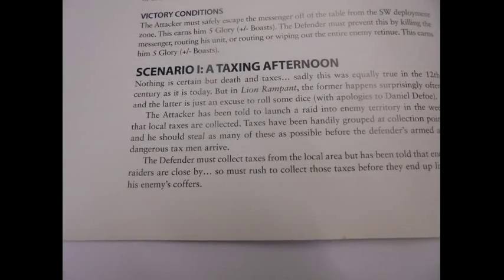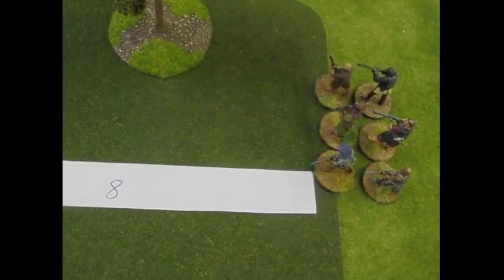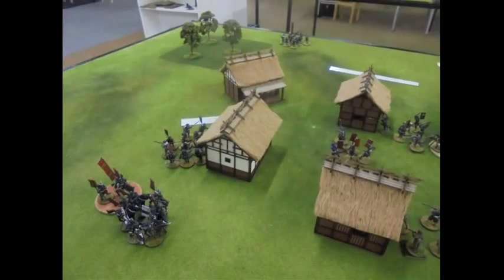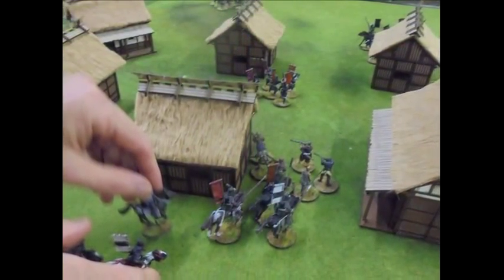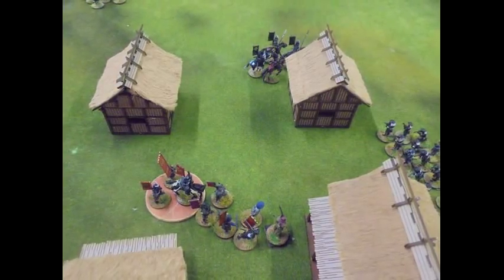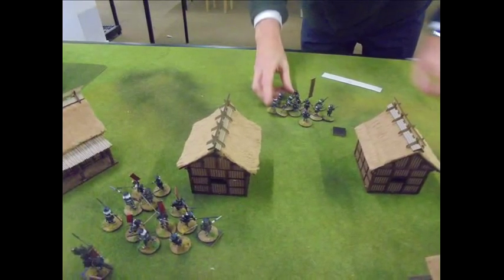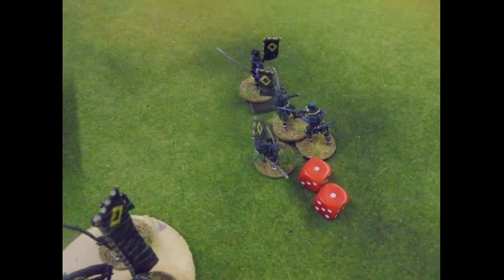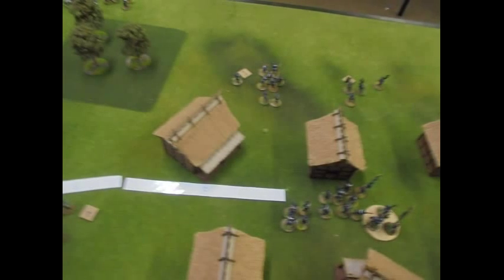Lion Rampant - Afternoon of taxes 20151203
Two Samurai lords clash over the collection of taxes from a long suffering village.
This is a battle report of a full playing of the "Afternoon of taxes" scenario from the Lion Rampant rulebook.
We are trying out an additional rule whereby the general is an additional figure that can move between units.  (An additional activation only at the end of the turn.)  We have tried this a couple of times now and hats off to Roger as, without changing the feel or playing of the game, this simple addition really adds another level of interest to an already great game.
Please leave your feedback in the comments below.